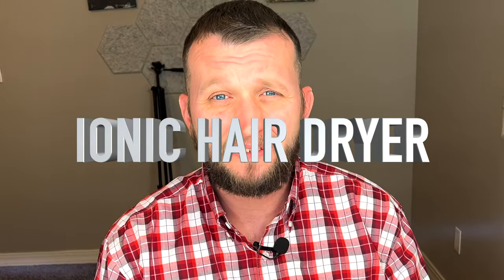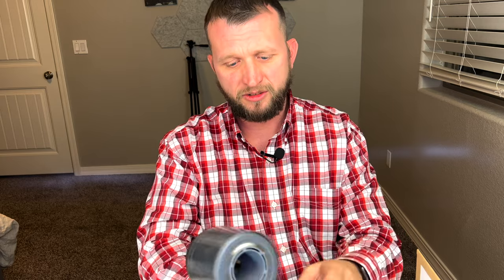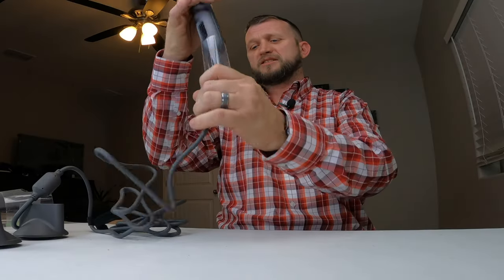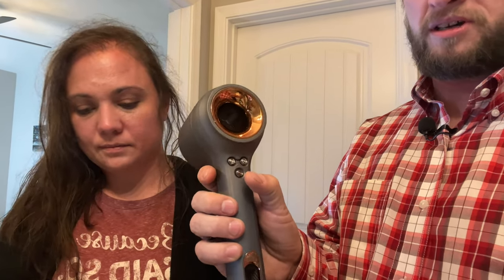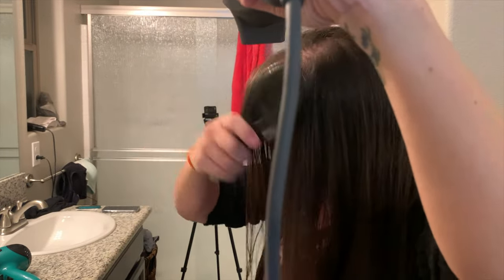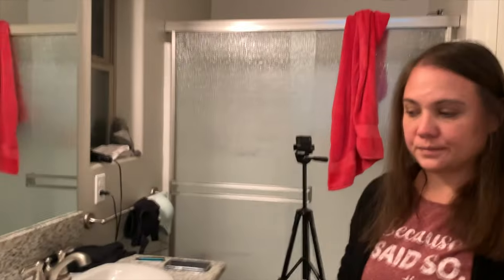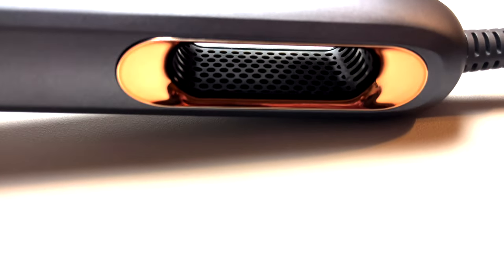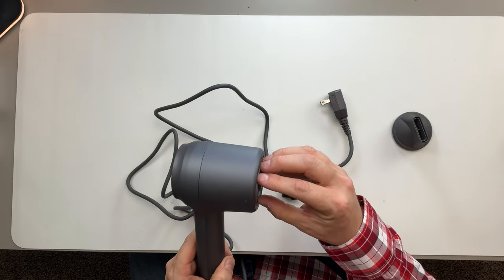BEST Hair Dryer you can buy! High tech in this one! Full review and unboxing! Ionic Hair Dryer!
Ionic Hair Dryer, 1400W Brushless Motor Blow Dryer with 3 Heat and 3 Speed Settings, 2 Nozzles, Noise Reduction, Intelligent Constant Temperature for Salon, Home and Travel

1400W Brushless Motor & 20 Millions Negative Ion Equipped with self-developed unique 120,000 rpm high-speed brushless motor, making the air outlet wind speed up to 19m/s, which is about 8 wind levels, only takes 3-5 minutes to dry your hair. Negative ion technology can effectively reduce static electricity and split ends, tighten hair scales, and make hair shiny.